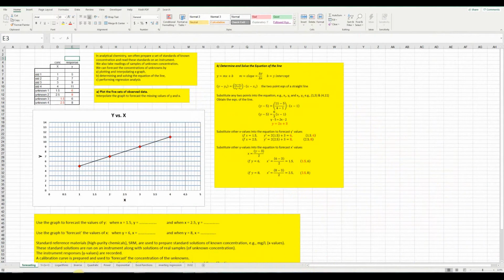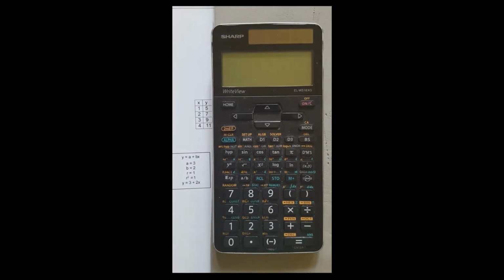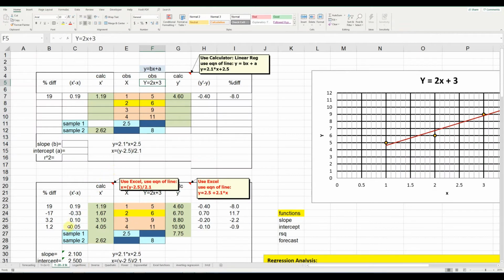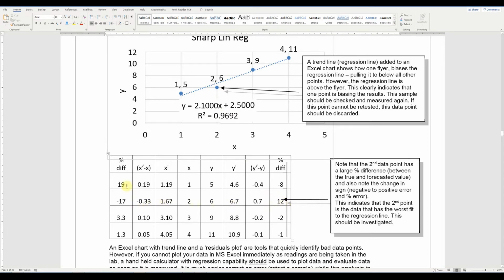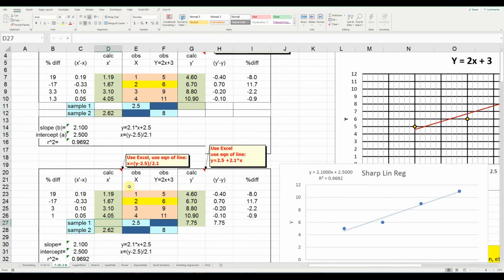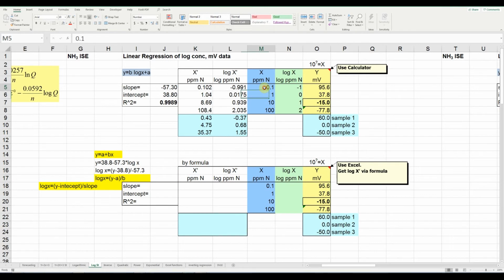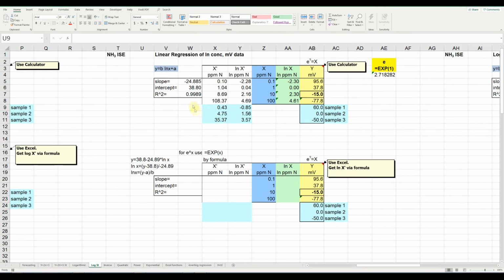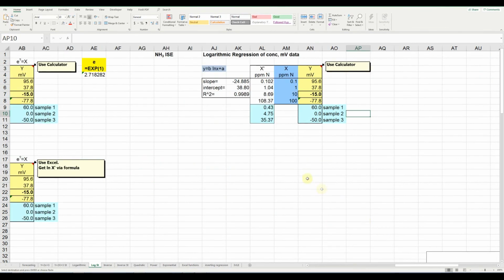Linear Regression with the Sharp Scientific Calculator and MS Excel, pt 1 of 2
Perform linear regression on linear and semi-log data
Sharp Scientific calculator modesl EL 520, EL-546, EL-W516X, EL-W516XG